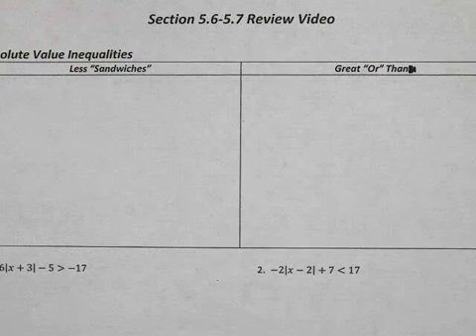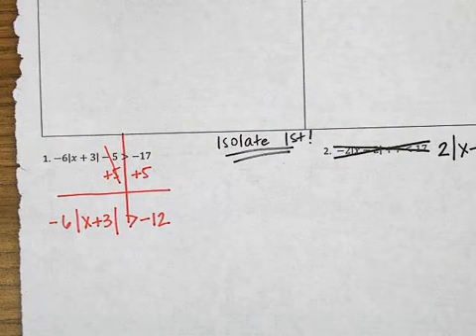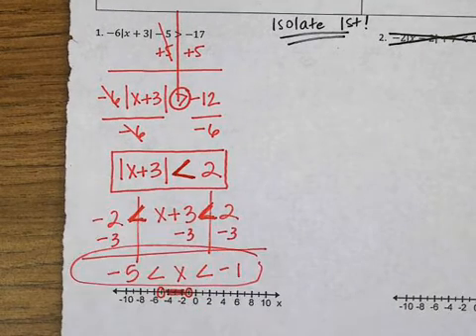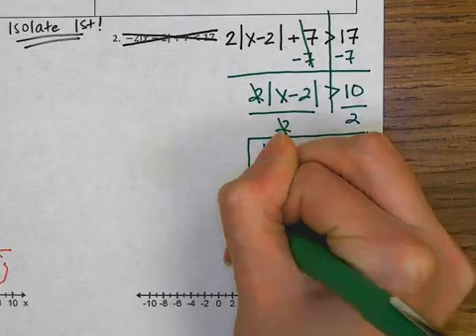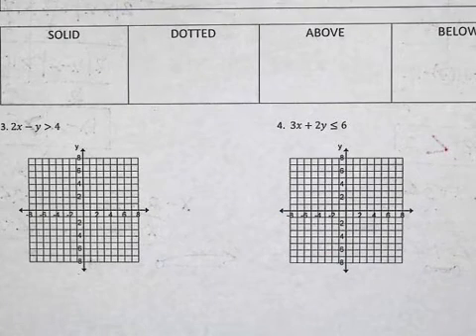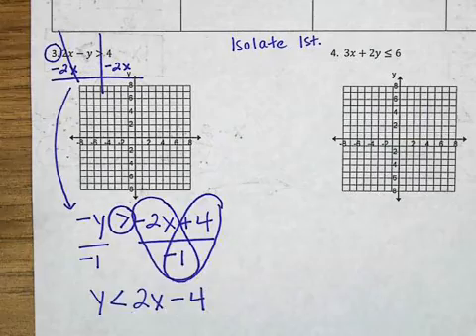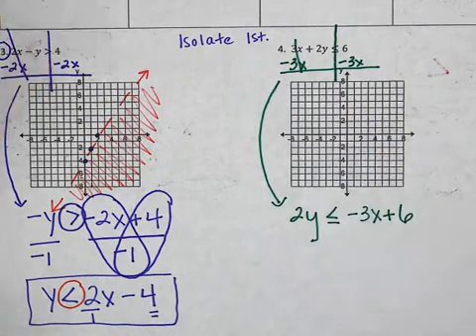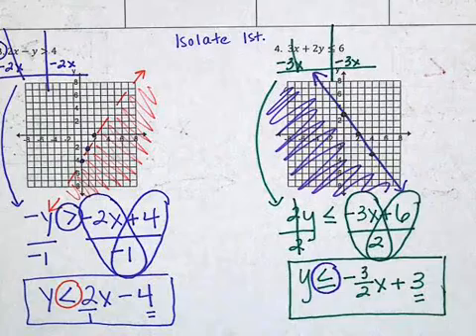5.6 - 5.7 Review Video